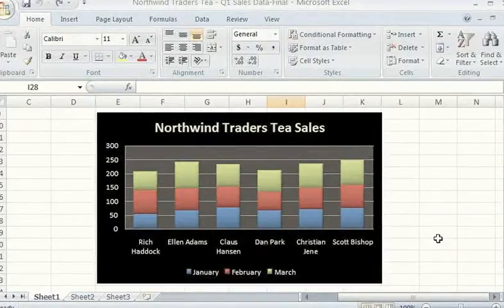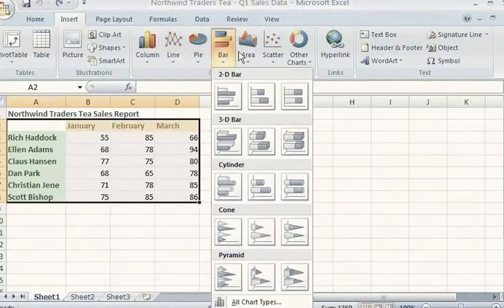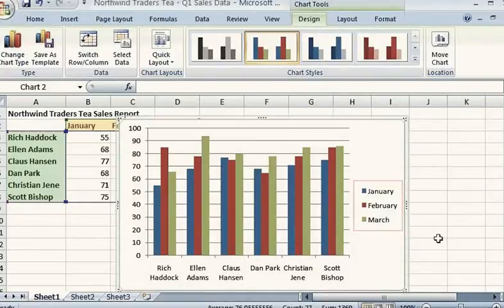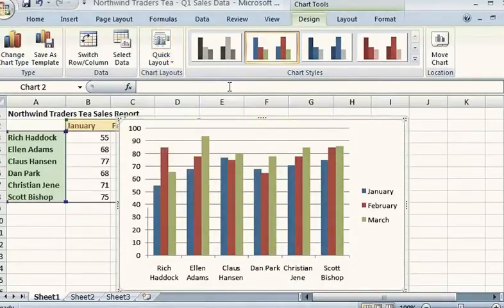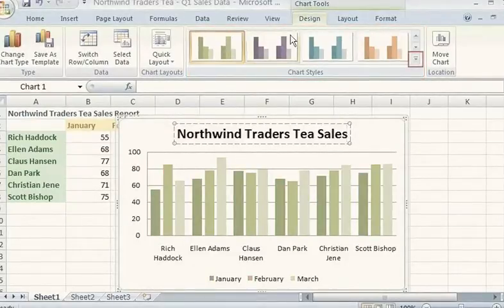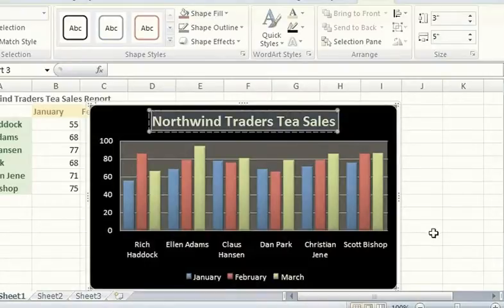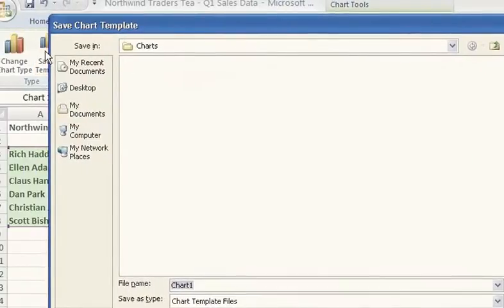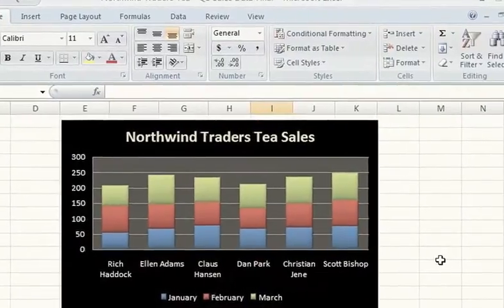نسخة عن تعلم برنامج excel_final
برنامج روعة فى عالم الرمجيات
انصح الجميع بالتحميل .شكرا,,,,,,,,,,,,,,